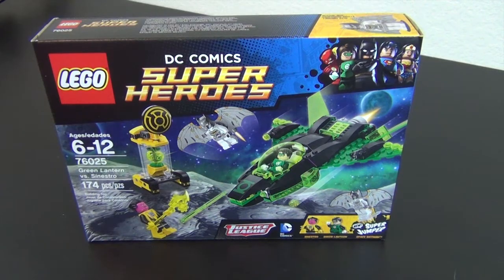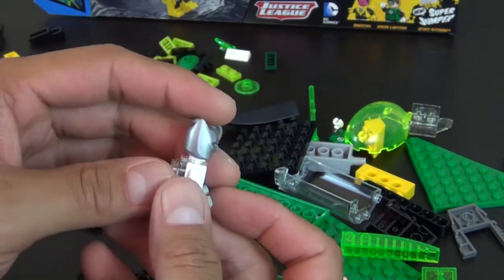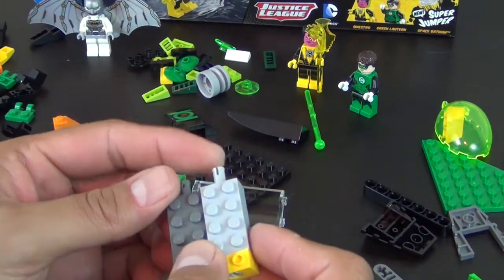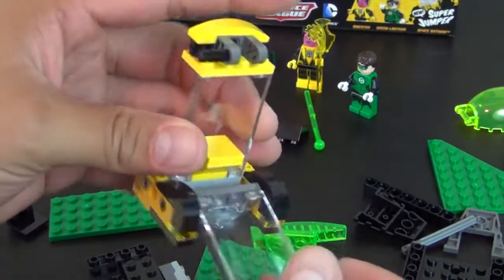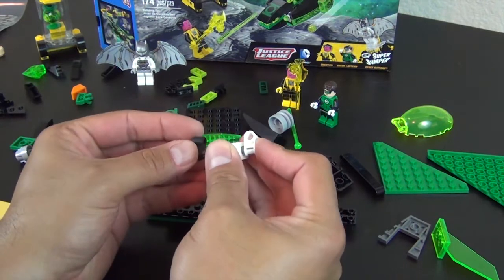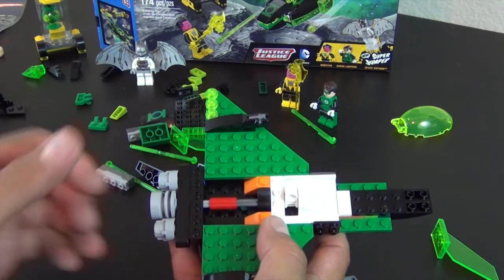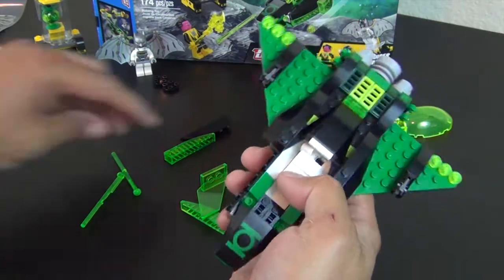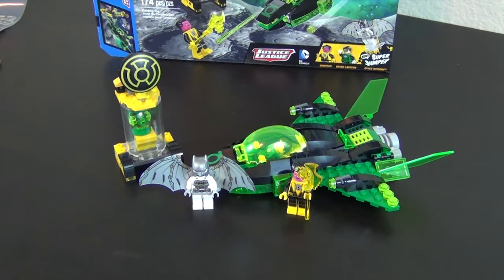Lego Build - Lego Super Heroes Green Lantern Vs Sinestro Set #76025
In this video we build the Lego Super Heroes Green Lantern Vs Sinestro Set #76025.